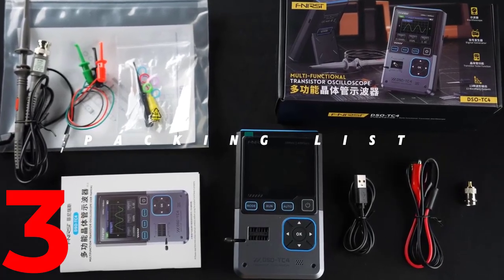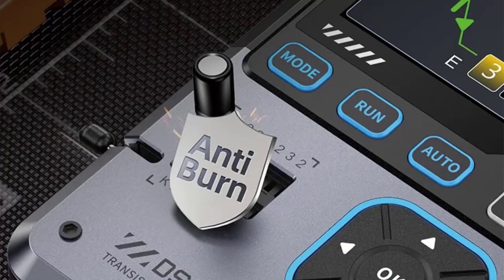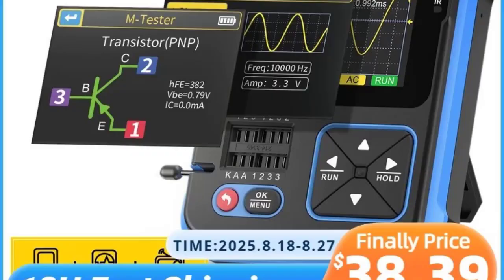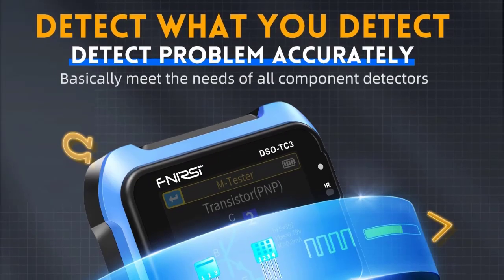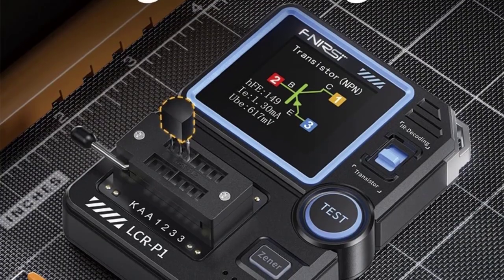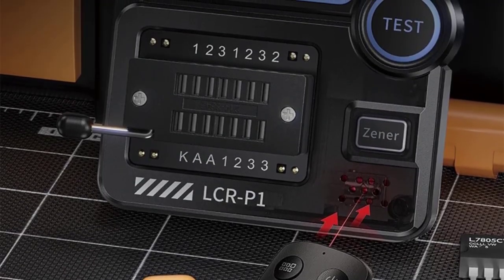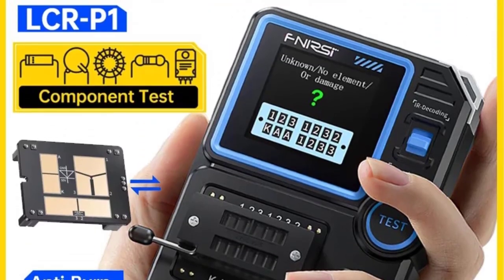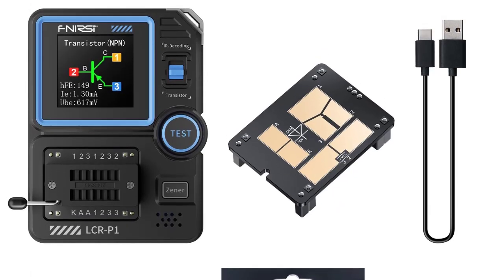TOP 3 Best Transistor Tester 2025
1. FNIRSI LCR-P1 Transistor Tester

2. LCR-P1 Capacitor Tester, Mosfet Transistor Tester

3. diymore LCR Meter Transistor Teste